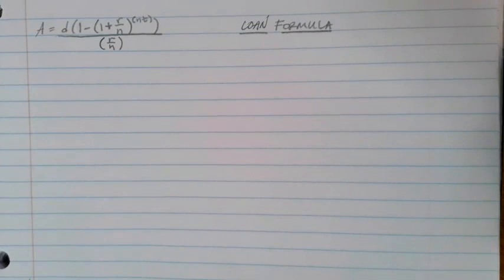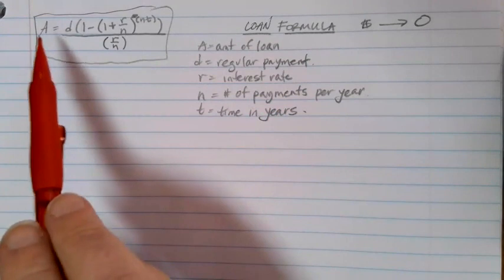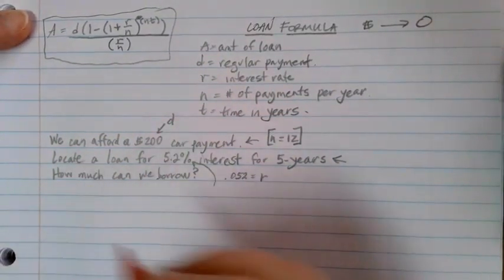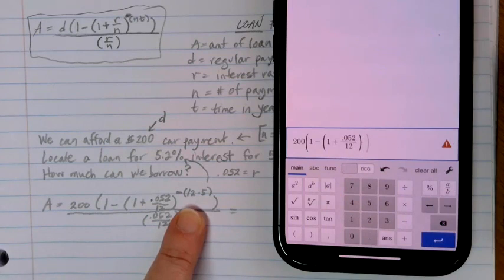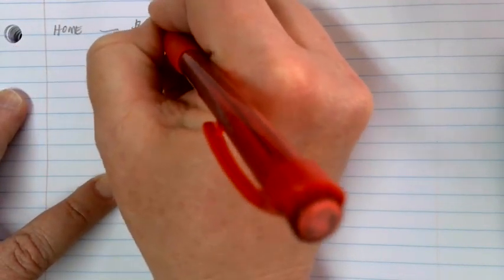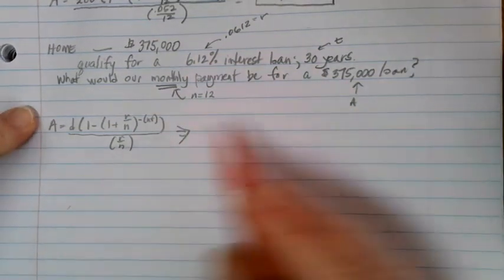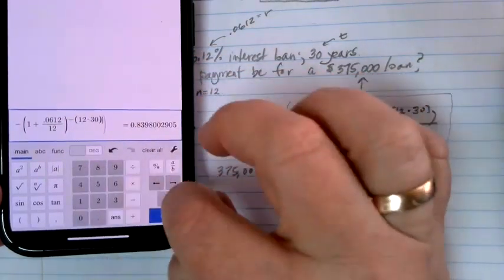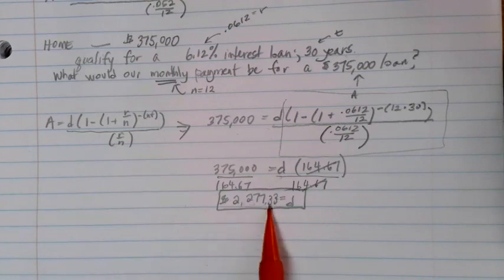Loan Formula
Math in Society lesson on working with loans -- using regular, repeated payments over time to pay off a borrowed amount.  Explanation of what all of the variables in the Loan formula represent.  Examples include finding the size of a loan given a maximum known payment schedule and finding the size of payments needed to pay off a loan in a given amount of time.  Skills include using formulas, and evaluating complex expressions with exponents on a calculator/Desmos.